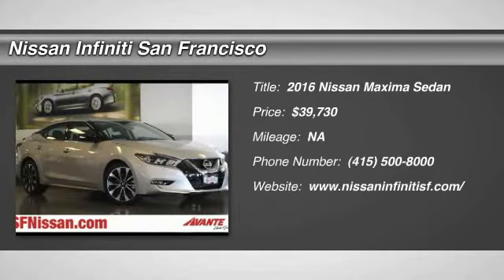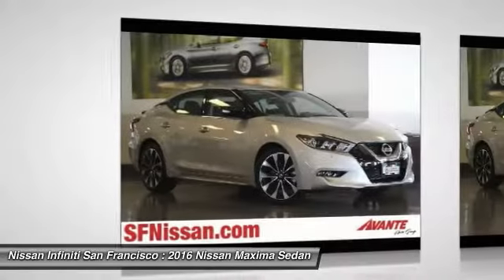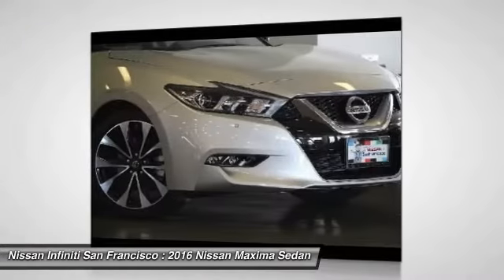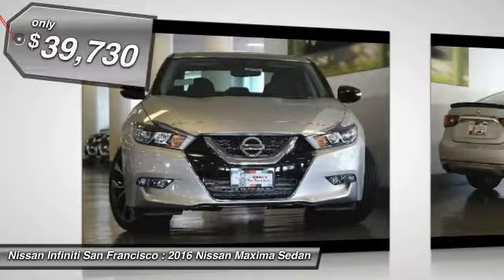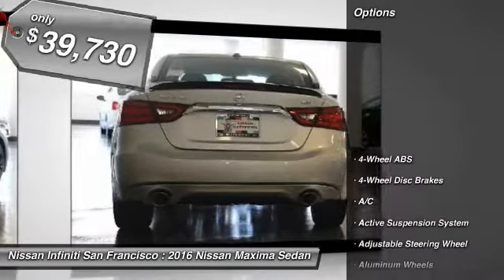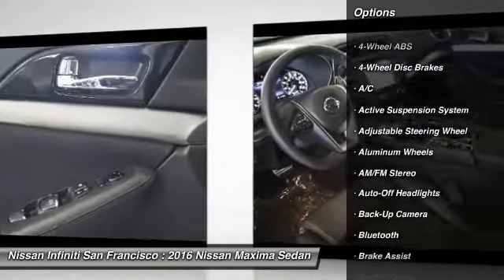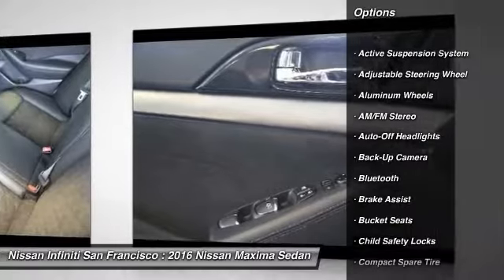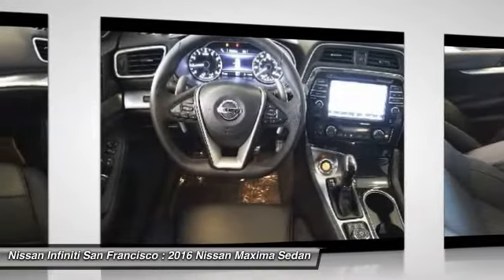2016 Nissan Maxima San Francisco CA N7729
2016 Nissan Maxima  - Stock#: N7729 - VIN#: 1N4AA6AP2GC427212

Check out this 2016 Nissan Maxima.